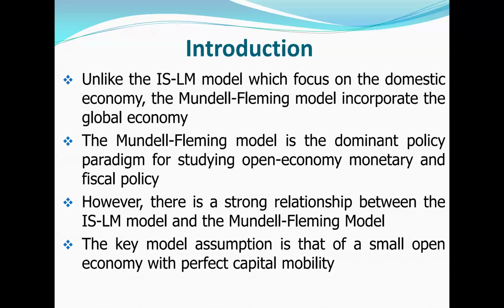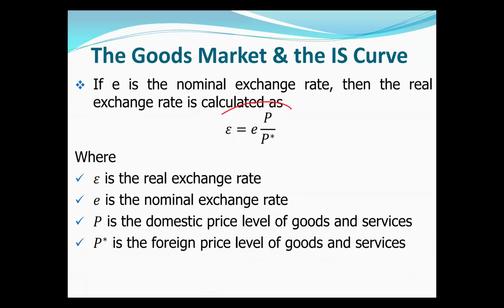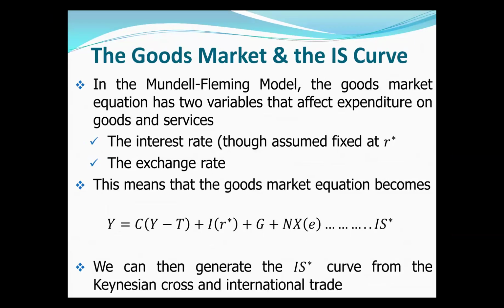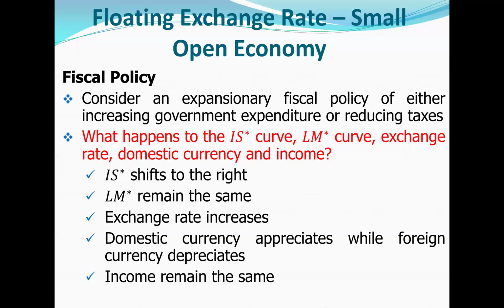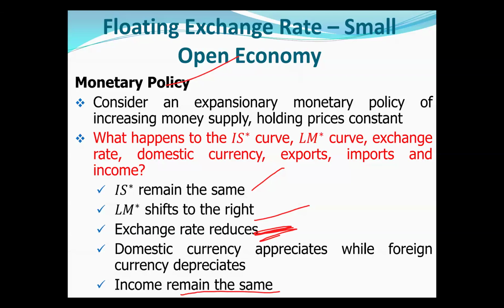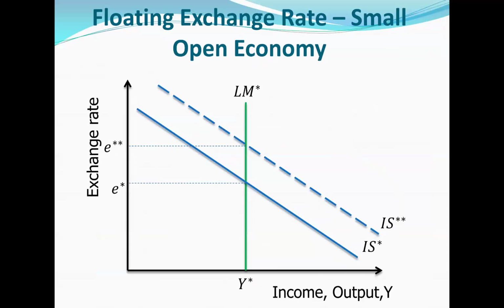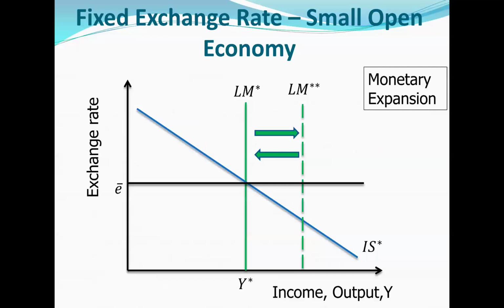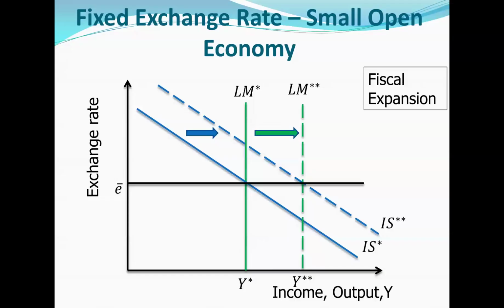THE MUNDELL-FLEMING MODEL AND IS-LM